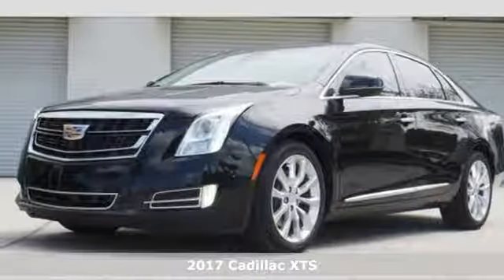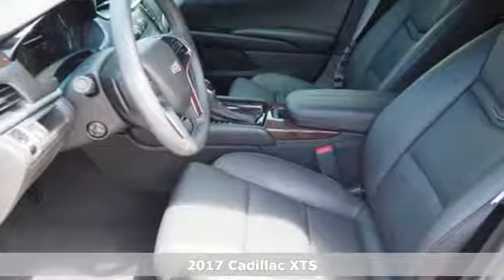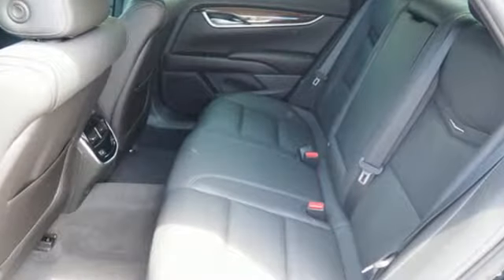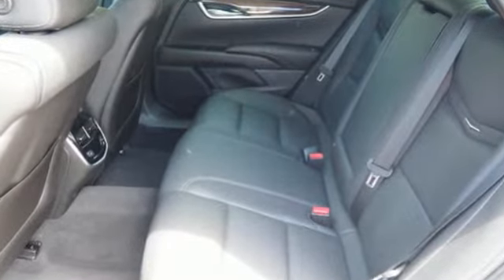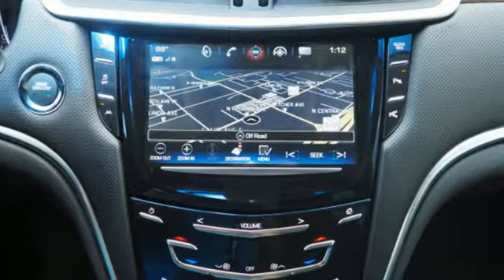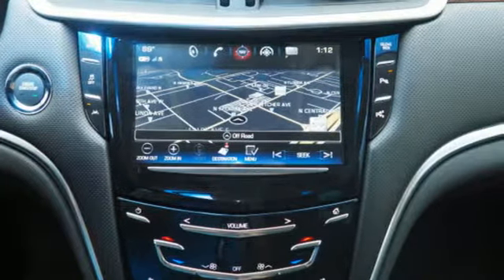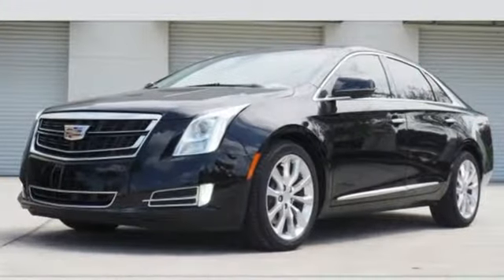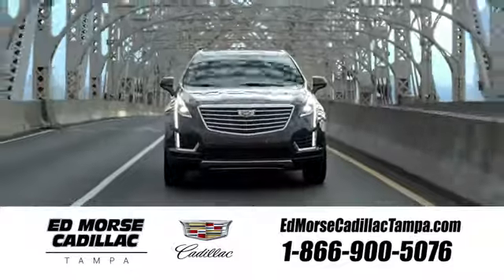New 2017 Cadillac XTS Tampa FL St. Petersburg, FL H9177539 - SOLD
Year: 2017
Make: Cadillac
Model: XTS
Trim: Luxury
Engine: 3.6l 6 Cylinder Fuel Injected
Transmission: FWD Shiftable Automatic
Color: Black
Interior: Jet Black
Stock #: H9177539
VIN: 2G61M5S36H9177539

Address:
101 East Fletcher Avenue